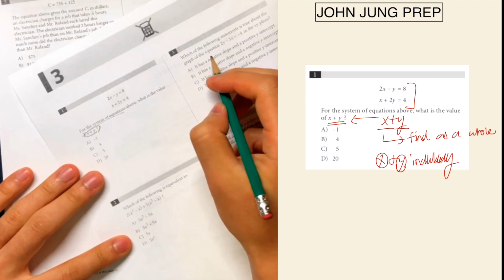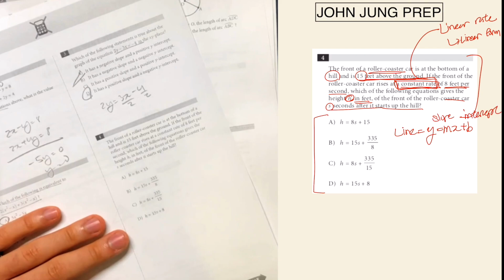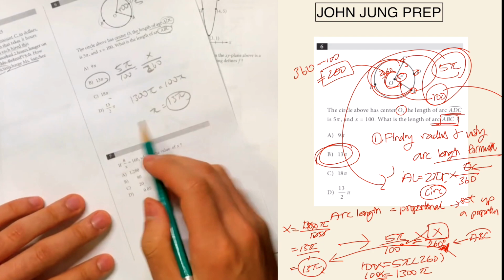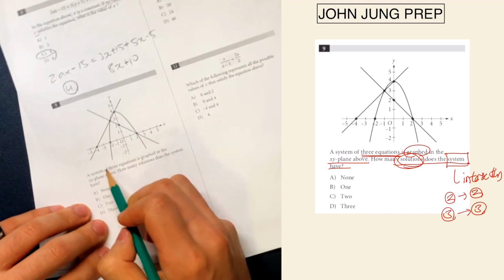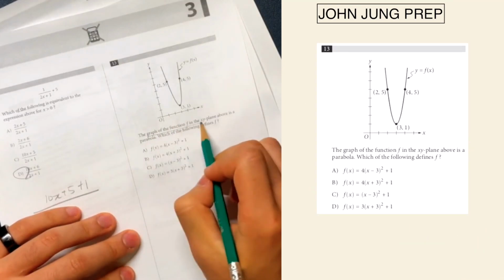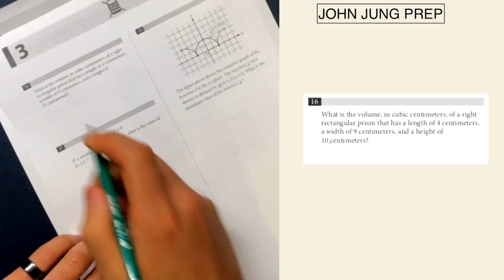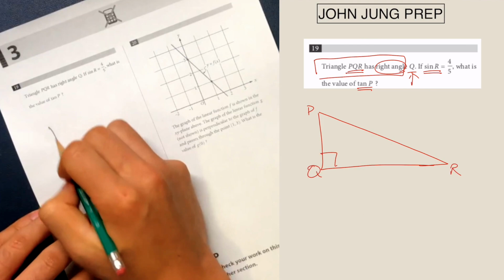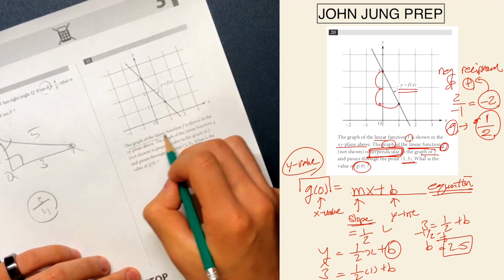[SAT Math] Explanation Behind Finishing Sec 3 in 5 MINUTES - Step-By-Step Solution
WHAT IS UP SAT HACKERS!

🏫  SAT Prep Discord Server:
🏆 3-Step To 700+ On SAT Math Without Naturally Being Good At Math [Free Masterclass]
📄 SAT Math Study Plan:
⚡️ SAT Math Solidifier [400+ Hard Question Mastery]
🔍 SAT Math Analyzer [Instantly Find Your Weak Concepts]:
☎️  30 Minutes With John [Consultation]
FAQ
Name: John
Where did you study - Emory University
What did you major in - Economics & Psychology
Can you make videos on Reading & Writing - I don’t know those sections well enough to talk about them.